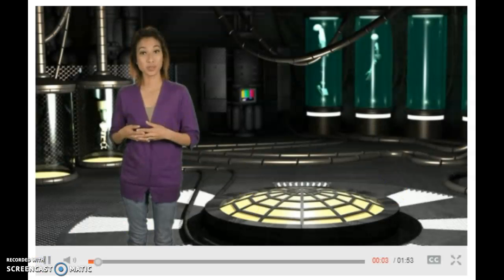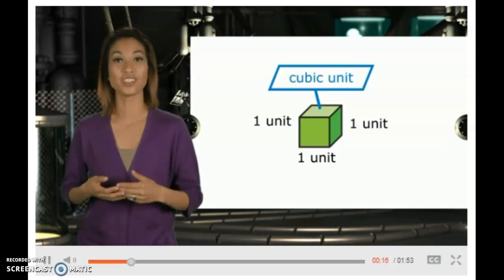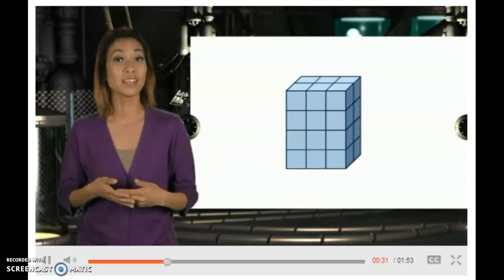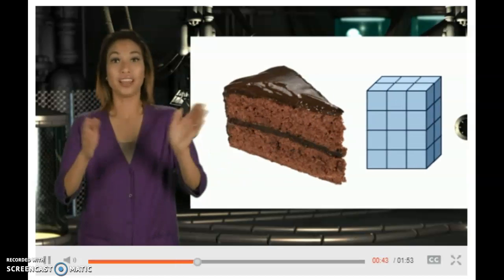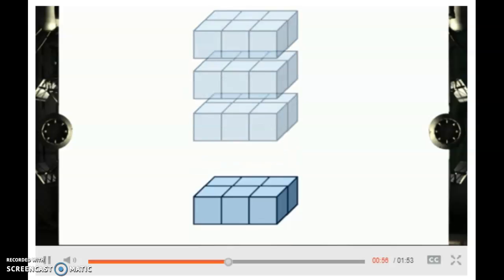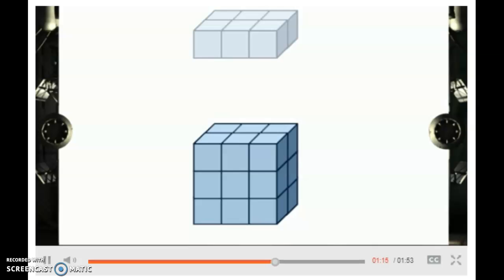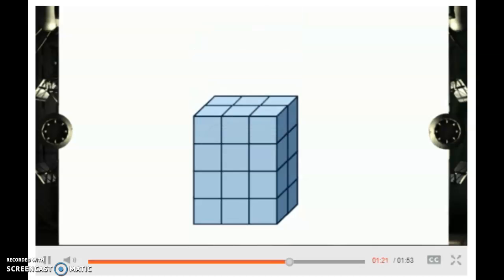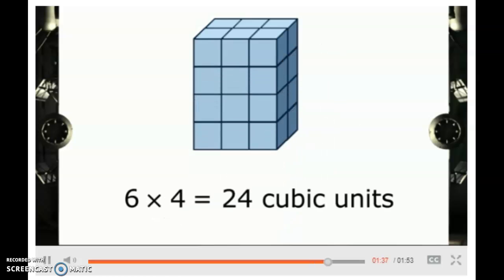10.1 Video 2